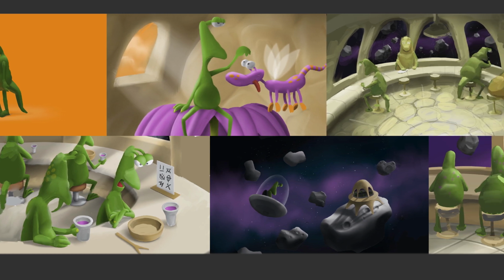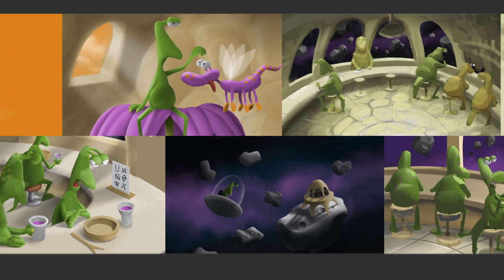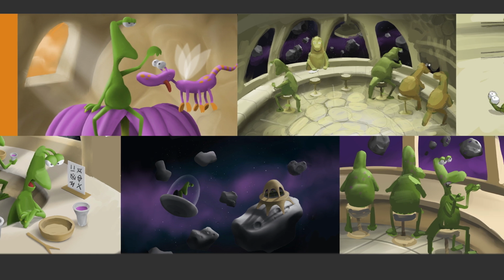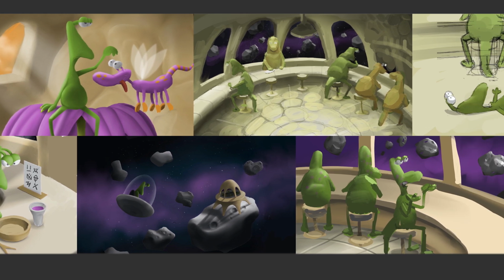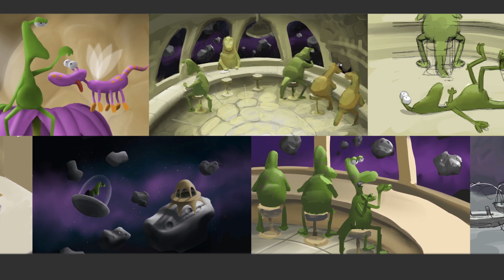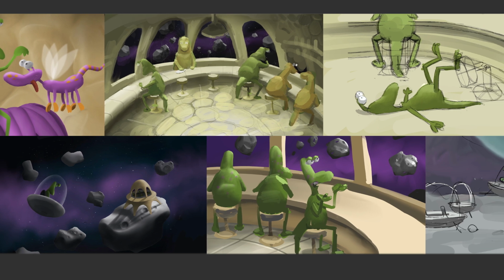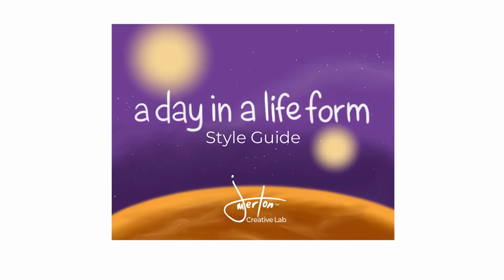02 Rough Edit and Style Guide | A Day in A Life Form | Work In Progress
In this first video update, I share how, as I set out to begin creating the illustration for "A Day in a Life Form" story, I realized I needed to better map out what illustrations are required.

To do this, I created a rough edit of the story by recording a narration of the story and matched it with a collection of initial sketches, full-color illustrations, animation and Blender experiments. This proved to be a useful exercise. In addition, this also lead to the need to create a Style Guide that serves as the "DNA" to ensure style consistency of the imagery throughout the story.

As mentioned in the initial introduction video, this type of evolution in the process is expected. Onward!